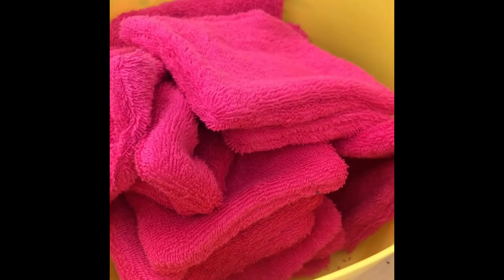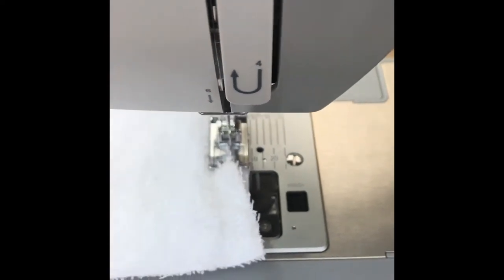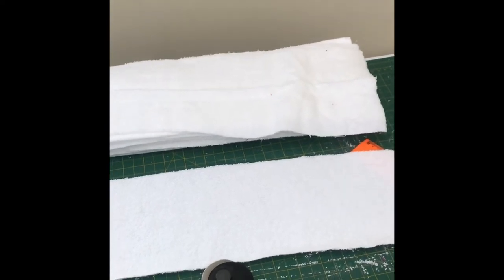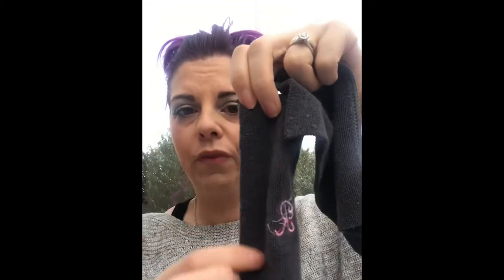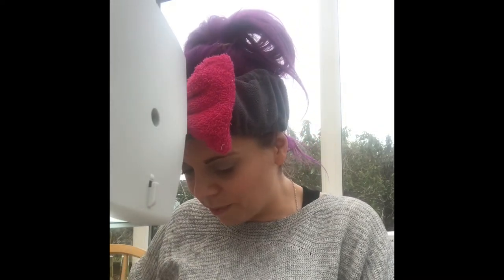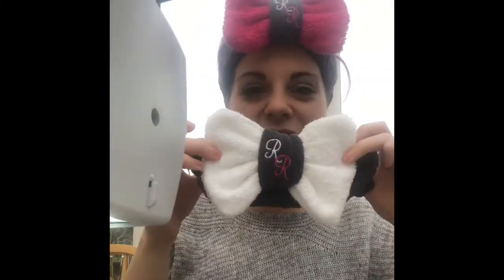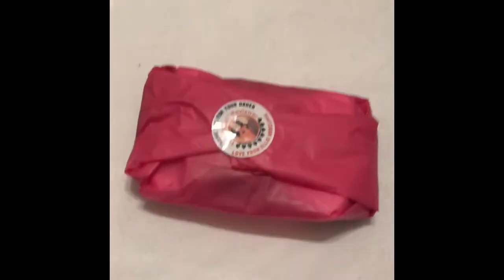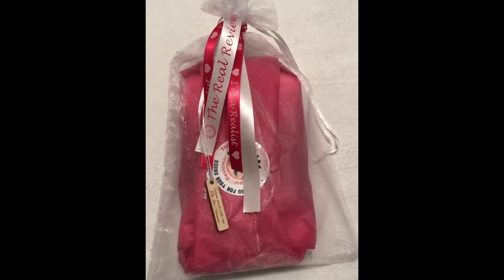MAKING MY BOWS VLOG